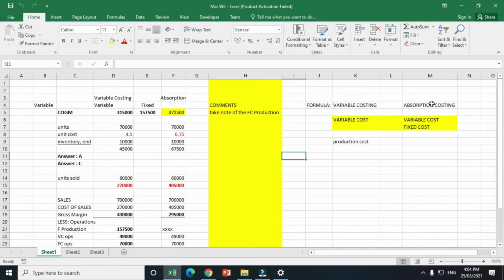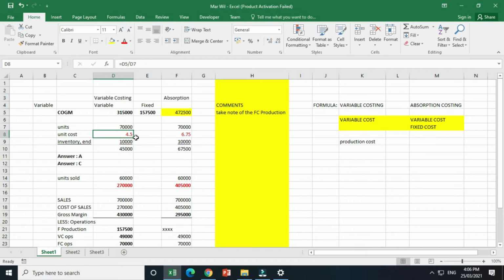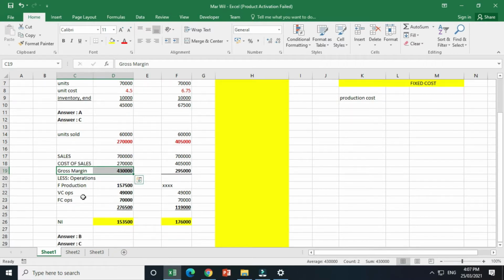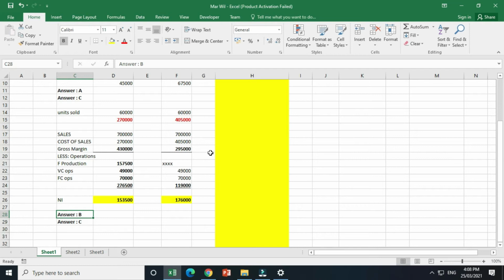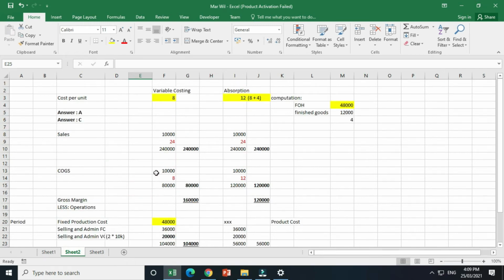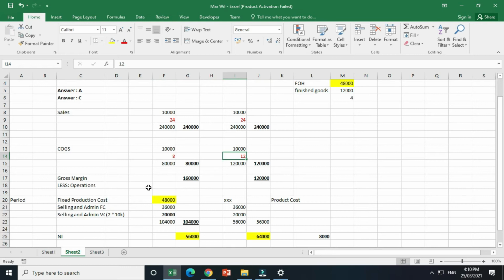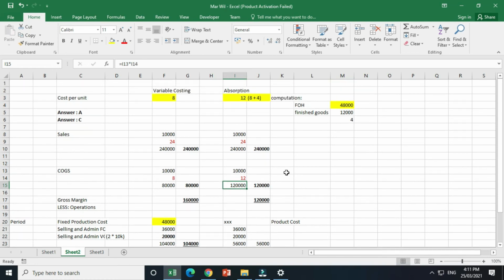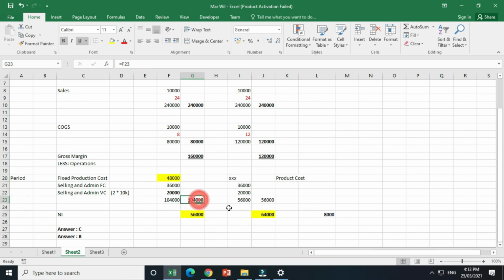Absorption vs Variable Costing